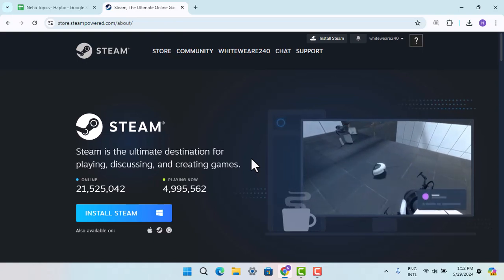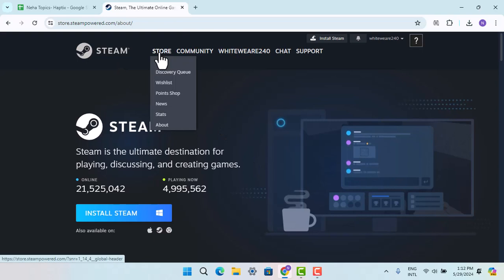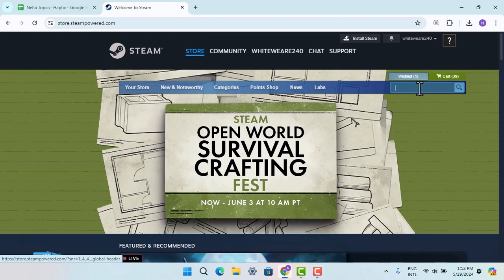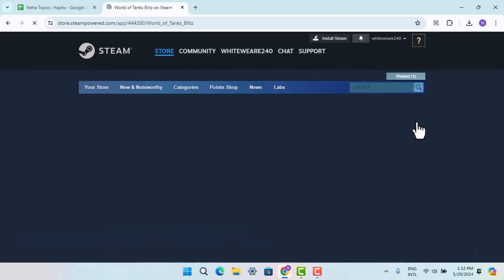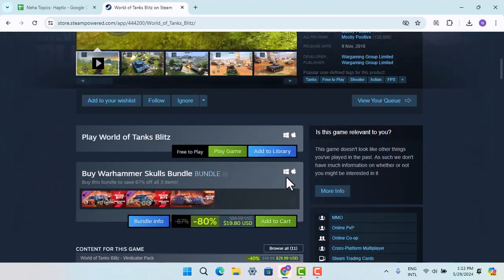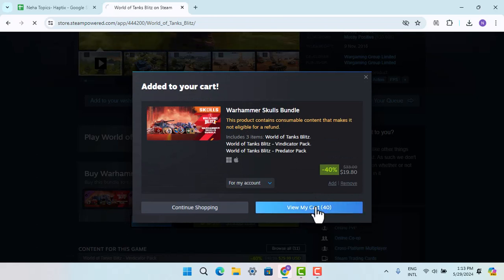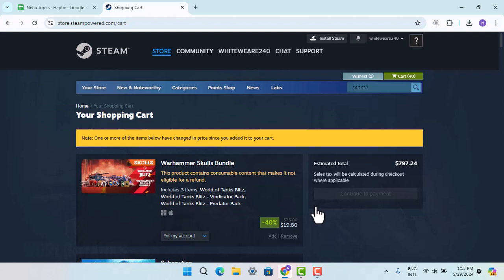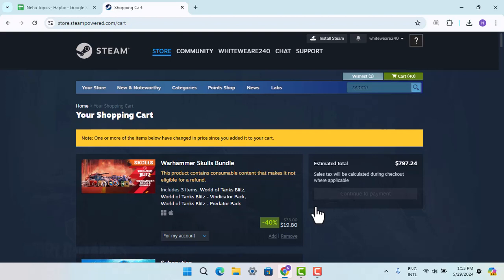How To Download And Install World Of Tanks Blitz On PC/Laptop !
This Video Is based on How you can Download And Install World Of Tanks Blitz On PC/Laptop.

Chapters / Timestamps
0:00 Introd
0:15 Install World Of Tanks Blitz On PC/Laptop
1:23 Outro